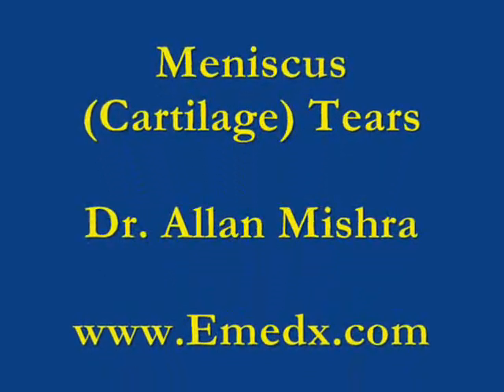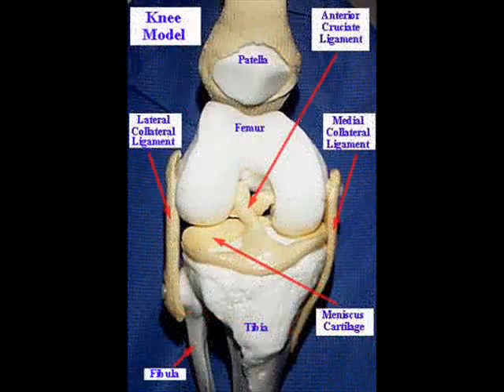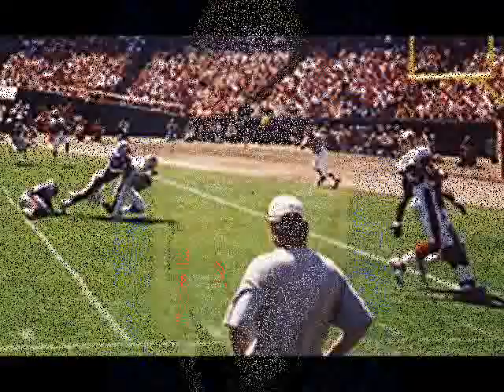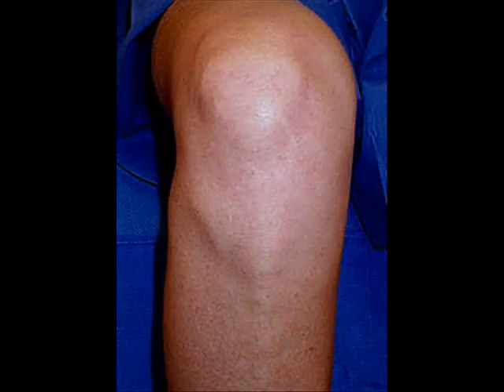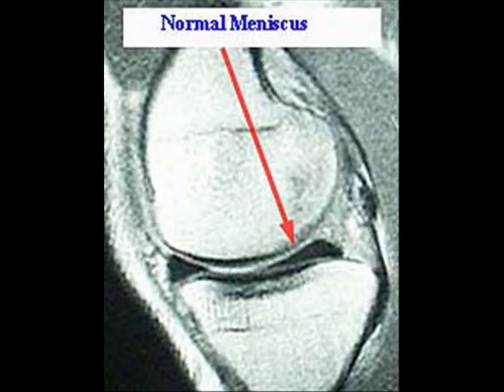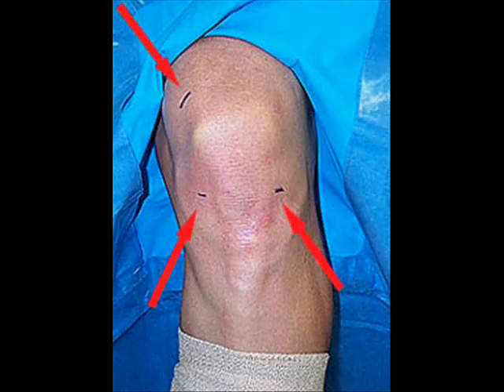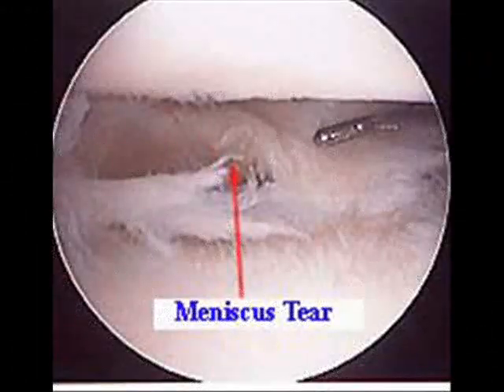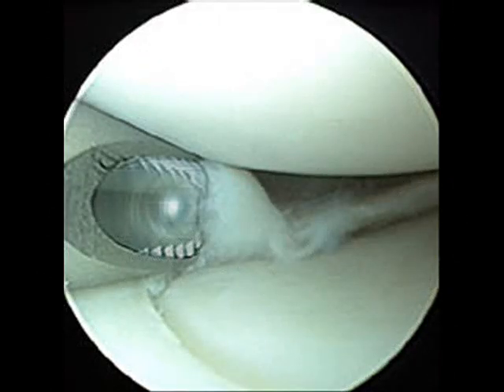Dr. Allan Mishra Discusses Meniscus (Cartilage) Tears HalfDome.TV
This is a video discussion of meniscus tears and how they occur by Dr. Allan Mishra.  This is one of the most common problems in medicine.